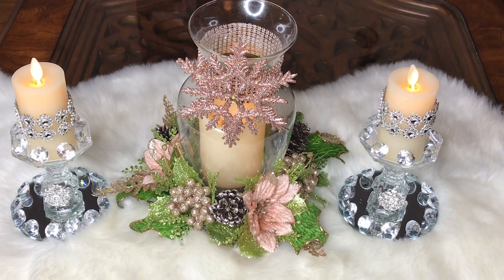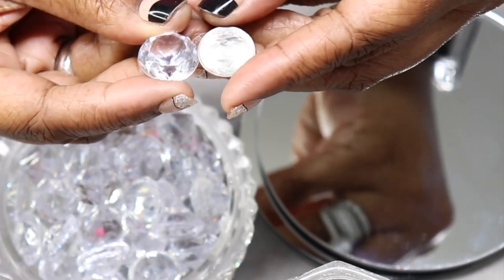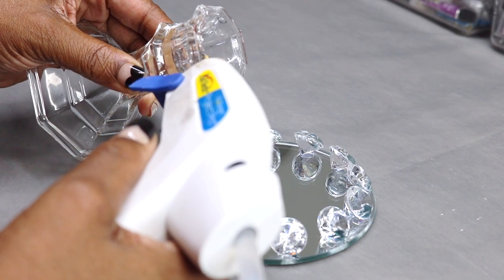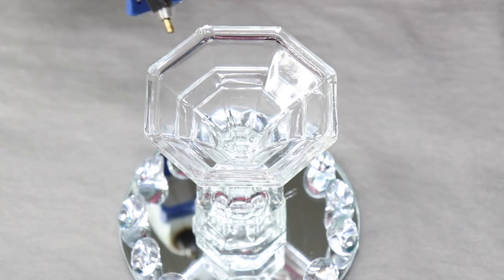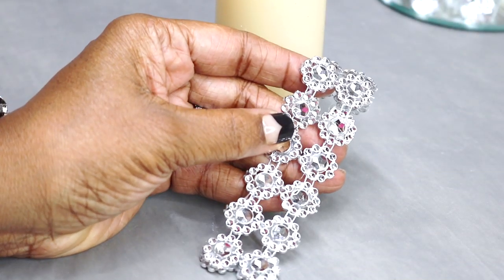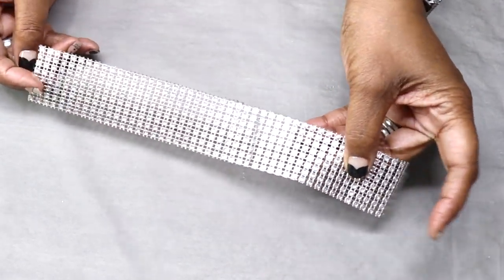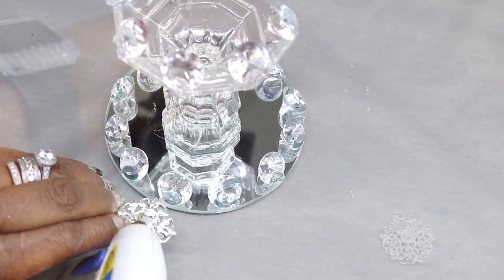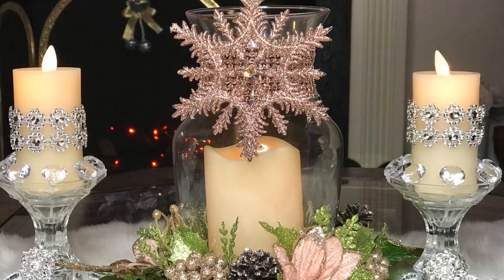DIY Elegant Centerpiece Holiday Home Decor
Happy Holidays Crafters, Today, I’m going to create a gorgeous
table Centerpiece for your holiday table or you can use it for your
entryway. How ever it’s used its going to look fabulous. Thank you
so much for watching.

**List of Items used in this project**
Two Round Mirrors - Dollar Tree
Two Tapered Candle Stick Holder - Dollar Tree
One Clear large Vase - My Discount Store
One Rose-gold Glittered Christmas Ornament Discount Store
Small 20mm Diamond Shape Acrylic Scattered Gems - Amazon
Two Silver Brooches - Amazon
Silver Flower Diamond Wrap - Amazon
Two Luminara 3 1/2 inch Real Wax Battery Operated Candle - QVC
One large Ivory  Battery Operated Candle - My Local Drug Store

➡️ Please See Optional Candle links Options Below⬅️

20mm Clear Wedding Table Scattering Crystals Acrylic Diamonds Gemstones

Foraineam Rhinestone Crystal Ribbon Faux Diamond Ribbon Wrap

12 Piece Lot Mixed Imitation Rhinestone Brooches

Dollar Tree Mirrors

Dollar Tree Glass Taper Candleholders, 4"

➡️ Here’s An Assortment of Real Wax Battery Operated Candles At AMAZON⬅️

Beaditive Thread Cutters/Sewing Scissors (3-Piece Blue Handle Set)

Sharpie - Fine Point Metallic Permanent Markers - Silver/Gold/Bronze

 🤗I Have The 16 Inch Version Of The Kaleidoscope Holiday Tree On My Fireplace, It Gorgeous!

Mr. Christmas 69843 Kaleidoscope Tree 12" holiday decoration, One Size, Multi

Mr. Christmas 69844 Kaleidoscope Tree 16" holiday decoration, One Size, Multi

🔴Often during my diy's you'll see me use my hot glue gun & glue sticks to assemble my projects, however if you would like your projects to have a  permanent hold, you can use E6000, Gorilla Epoxy or any other adhesive that has a strong hold.

Sometimes I’m asked, who on YouTube inspires me. Always I’ll answer
my viewers. You all give great Ideas. Also here some of my favorite
DIY artist here on the Tube: Dazzling Designs By Denise
cynthialoowho, Petalisbless, There are too many to list…

Please remember that product results do vary. Any product claims, statistic, quotes or other
representation about any product or service should be verified with the product provider & manufacturer in question.

Music: Christmas_Village, Hip Hop Christmas and Central_Park from the youtube music library